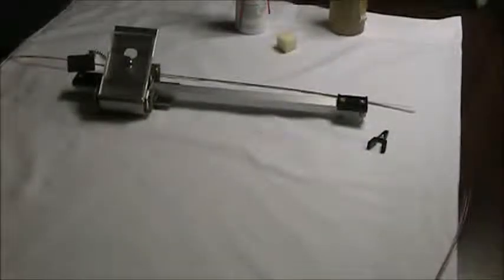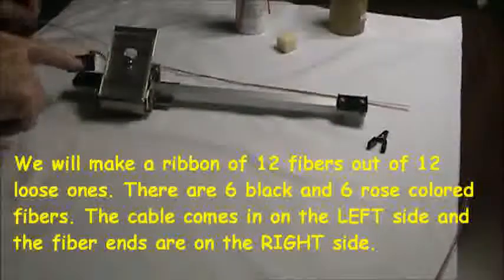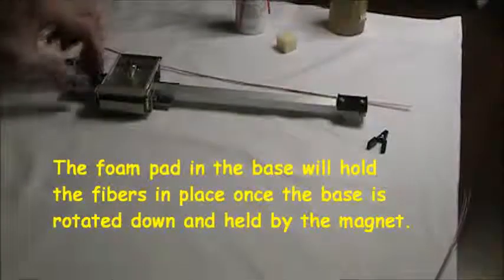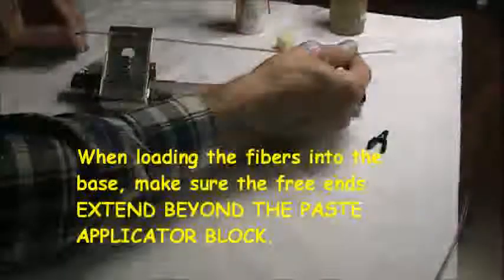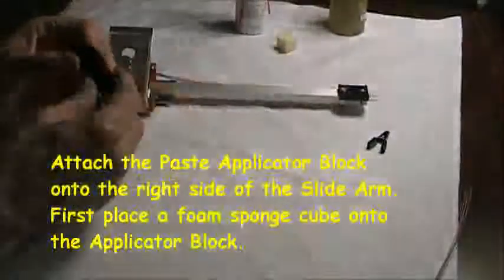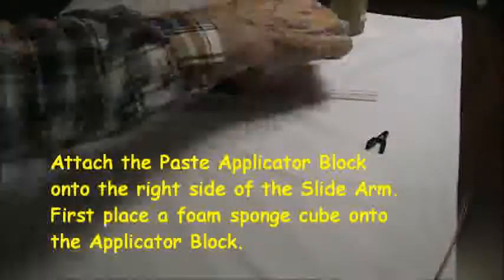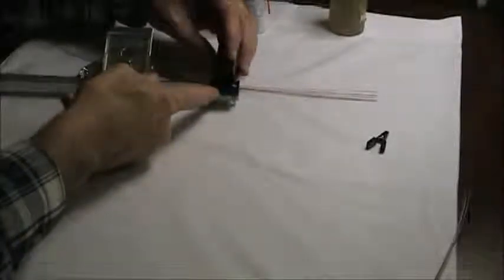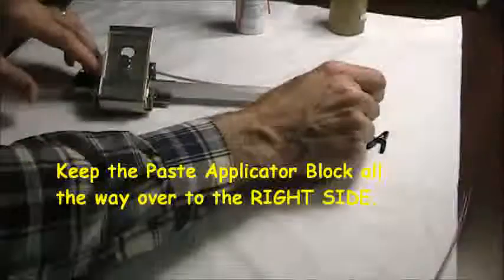AFL FAT-04 Ribbonizer Demo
This is a short 6-1/2 minute video giving an overview and demo of the AFL FAT-04 "Ribbonizer", or Fiber Arrangement Tool.